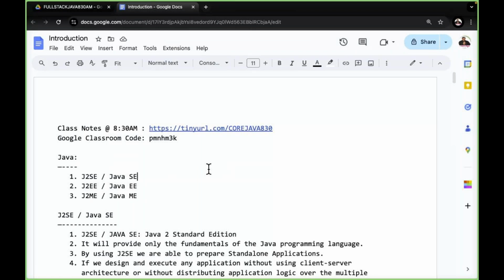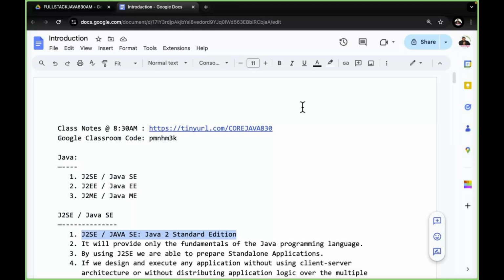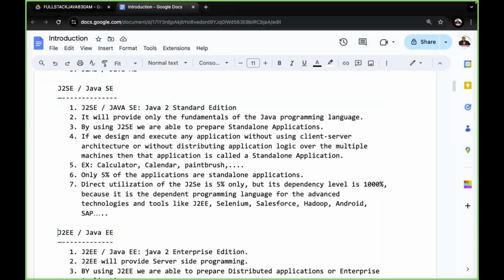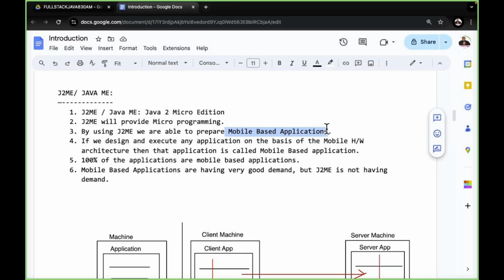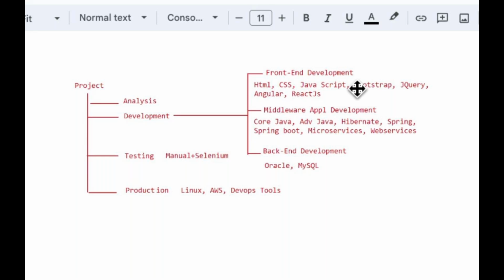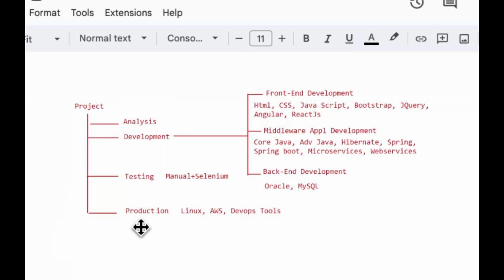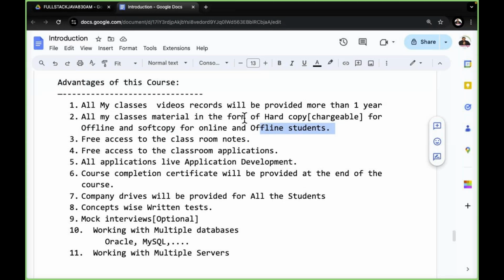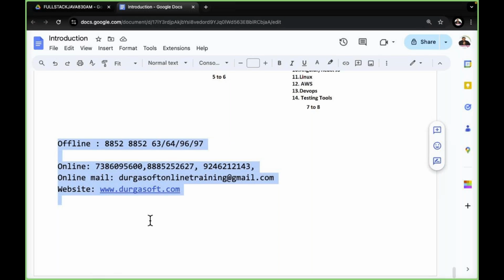FULL STACK JAVA tutorials || Session - 1 || by Mr. Nagoor Babu On 02-08-2024 @8:30AM IST